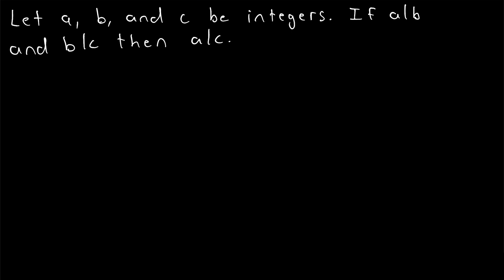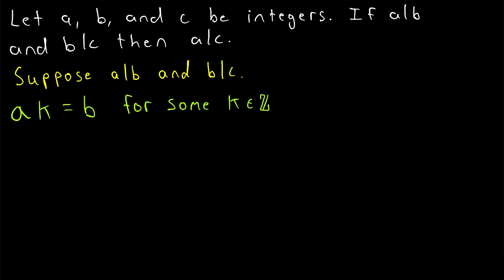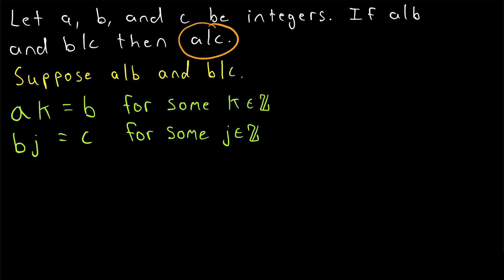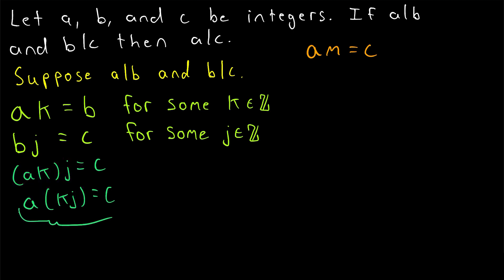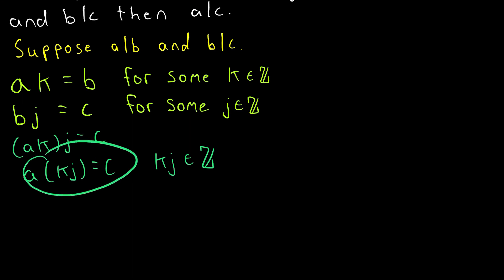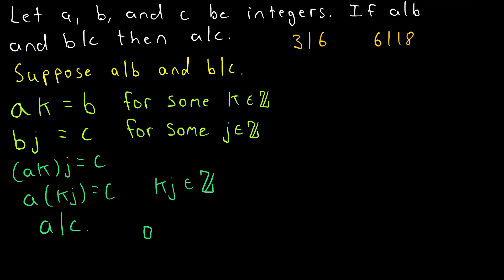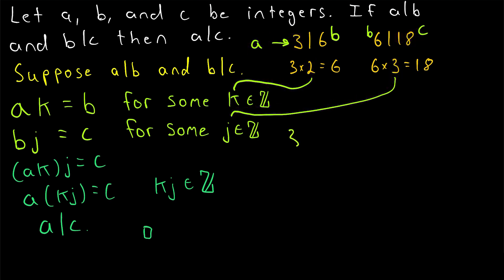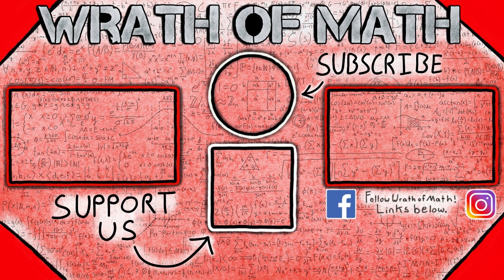Proof: Divides Relation is Transitive (if a divides b and b divides c then a divides c)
The divides relation is transitive. If a, b, and c are integers, a divides b and b divides c, then a divides c. We prove this result in today's video math lesson!

Let a divide b and b divide c. Then ak = b for some integer k and bj = c for some integer j. Thus, by substitution, (ak)j = c and by associativity a(kj) = c. Thus, by definition, a divides c.

And so we see for integers a, b, and c, if a|b and b|c then a|c. Wonderful! Remember the "|" means "divides".